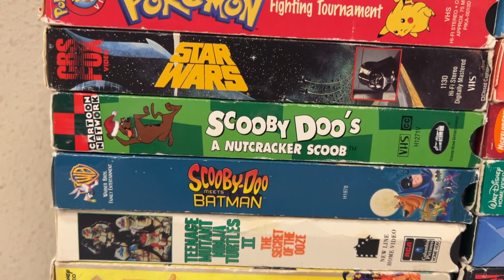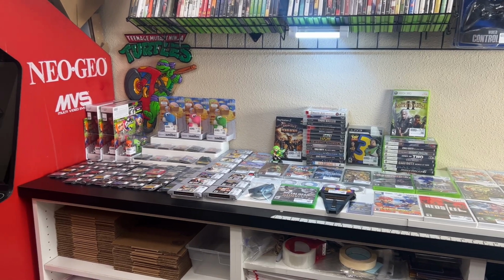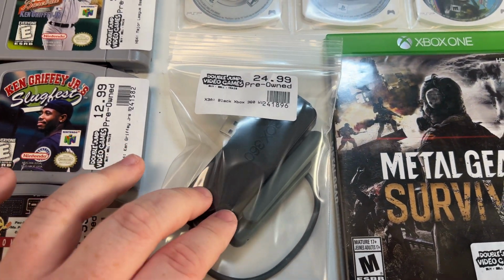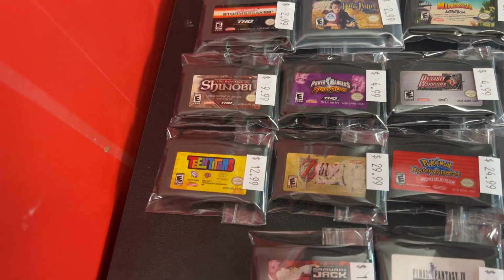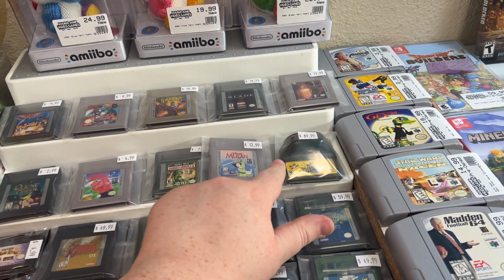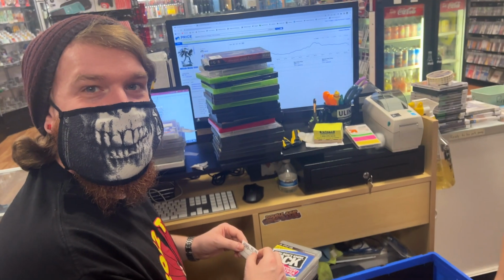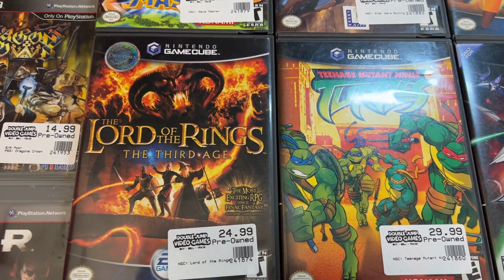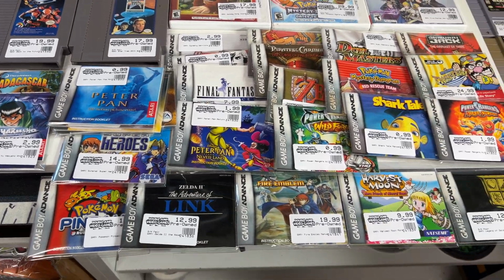The Collection Purchases KEEP GETTING CRAZIER! | DJVG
We have purchased multiple collections already this week and its insane! The amount of good stuff is crazy, which is great because we are about to relaunch the website, AND the holidays are coming up!

💻 Ebay Store

💻 Amazon Store

Intro:(0:00)
Goodwill Outlet:(0:32)
What Did I Find Today?:(1:51)
HUGE VHS Haul:(4:50)
$300 Card from a $4 Pack:(5:57)
They Keep Coming:(6:56)
Crazy Amount of Trade Ins:(7:20)
Testing Xbox 360 Steering Wheel:(13:43)
YET ANOTHER Collection:(14:35)
New Signage:(16:04)
More Trade Ins:(16:44)
New Collection Sneak Peak:(19:34)
Question of the Day:(19:56)